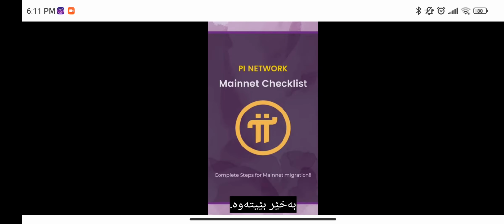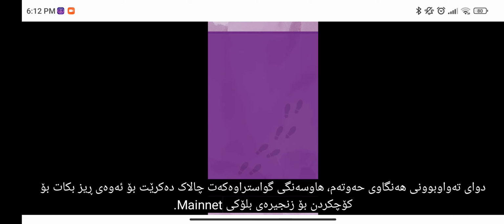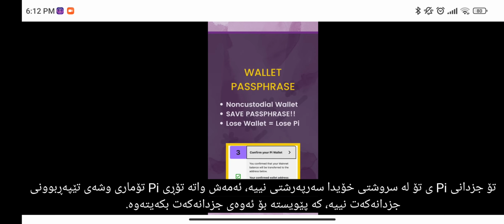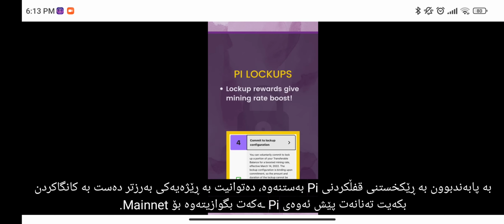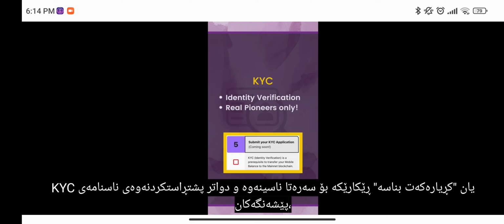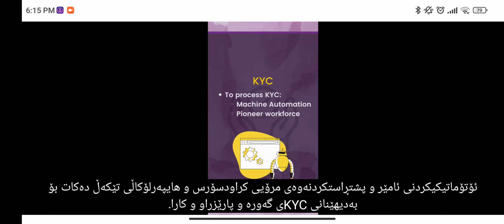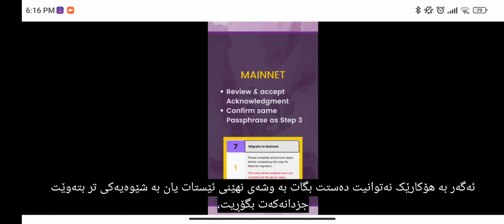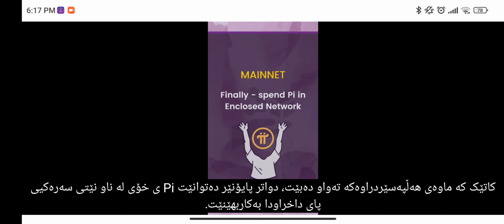ڕووکاری نوێ KYC باسێکی گشتی واڵێت و بەشی mainnet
چۆنیەتی گواستنەوەی پای بۆ جزدان 👆

بەدەستهێنانی دروای ئەلیکترۆنی
بەدەست خستنی پارە
پای نێتوۆرک
ئەنجامدانی کەی وای سی پای
چۆن پارەی پای بکەینە کاغەز
گەڕاندنەوەی ئەکاونتی ترەست واڵێت
هێنانەوەی ترەست واڵێتیکۆن
گوڕاندنەوەی trust wallet
هێنانەوەی trust wallet
چۆن پارەی ترەست والێت بگەڕێنینەوە
Pi Network
KYC Pi Network
Bitcoin Legend
Trust wallet
MetaUFO Air drop
Air Drop meta
IDO Price
ئایر درۆپ
ئایەر درۆپی مێتا ووفۆ
بیتکۆین لیگیند
بیتکوین لیگیند
چۆنیەتیی ئەنجامدانی کەی وای سی
بازاڕی ئۆکێکس
کڕینی یوئێس دیتی
بەدەستهێنانی پارە
چۆنیەتی بەدەستهێنانی پارە بەخۆڕایی
ئایەر درۆپ
نوێترین ئایەر درۆپ
بەدەستهێنانی 500$ دۆلار بەخۆڕایی
نوێترین دراوی ئەلیکترۆنی
دراوە دیجیتاڵیەکان
دراوی ئەلیکترۆنی
TRX
وەرگرتنی TRX بەقازانجی باشەوە
تی ئاڕ ئێکس دراوی لیستکراوە
بەدەستهێنانی TRX کە لیستکراوە و ڕۆژانە هەزاران خەڵک ئاڵوگۆڕی پێوە دەکەن